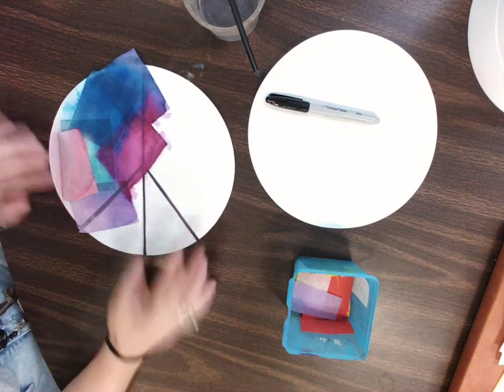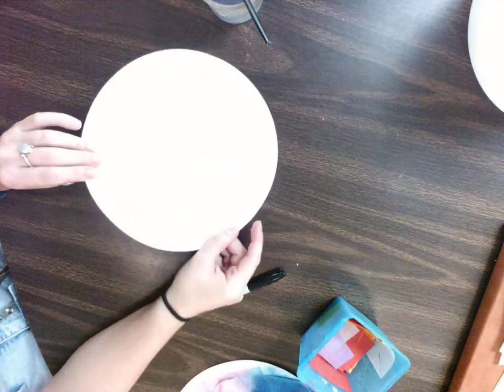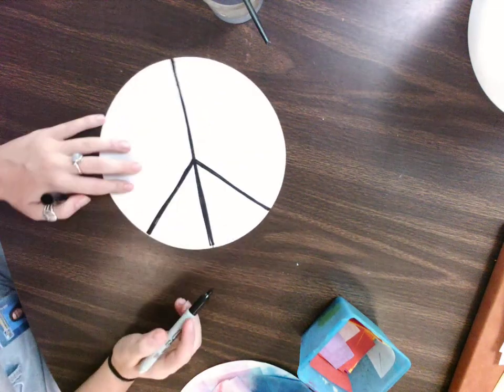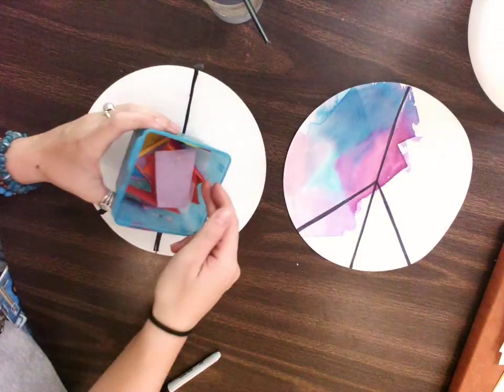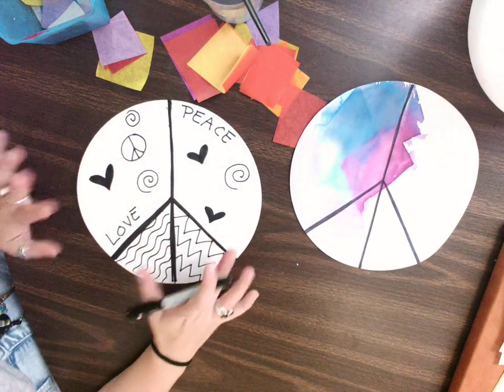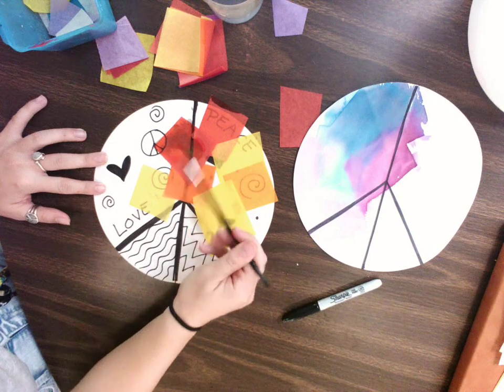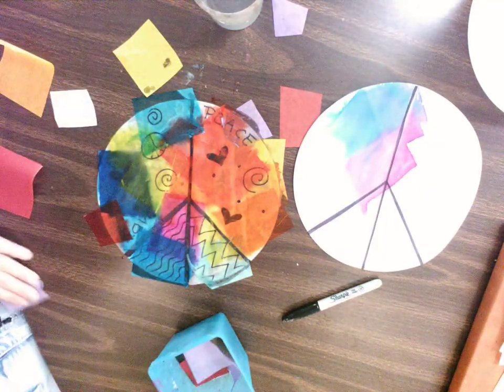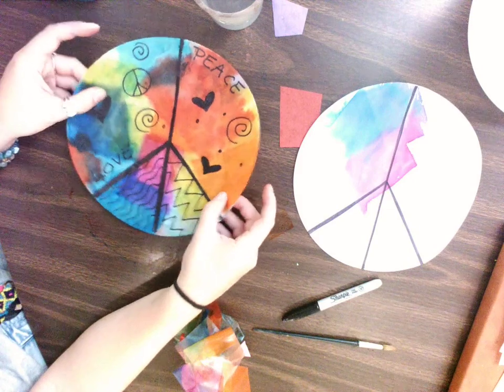Peace Sign for Peace Day September 21st